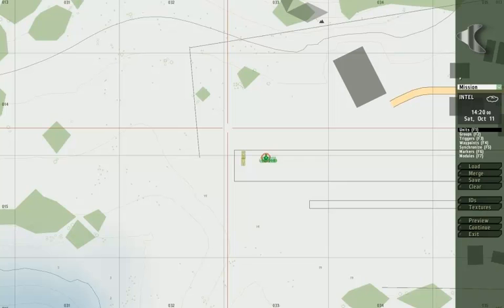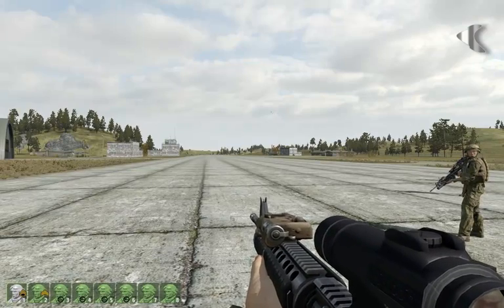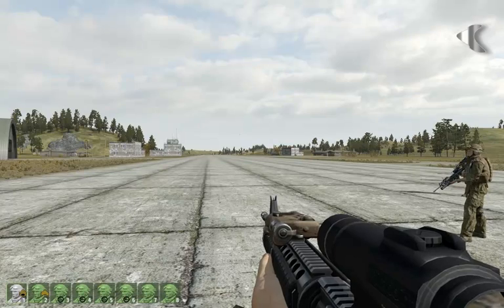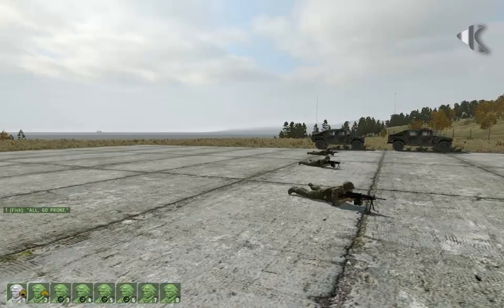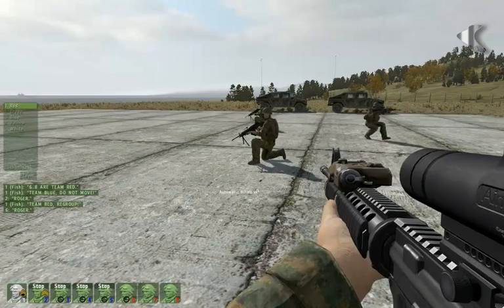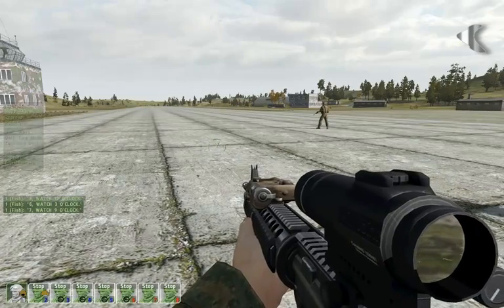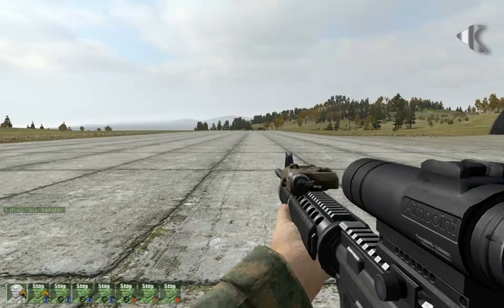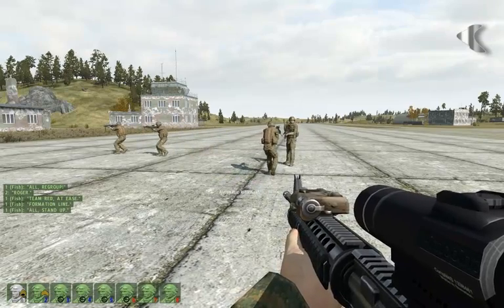VAC voice activation with ARMA 2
Video, demonstrating the use of 'VAC', voice activation software for commanding units in Armed Assault 2.